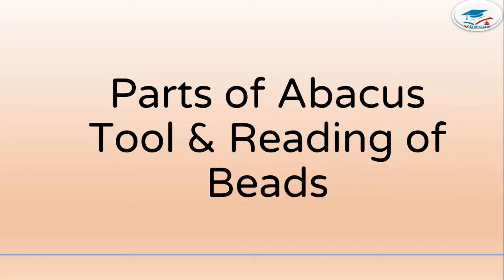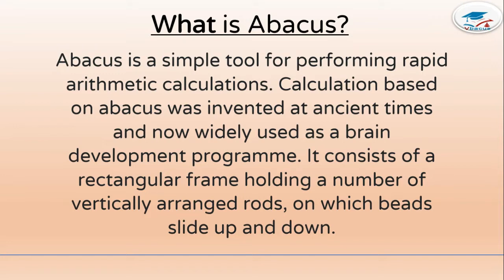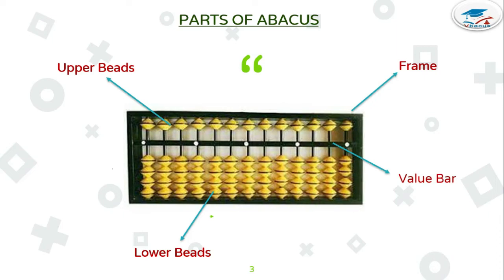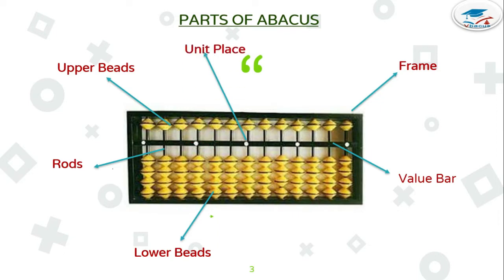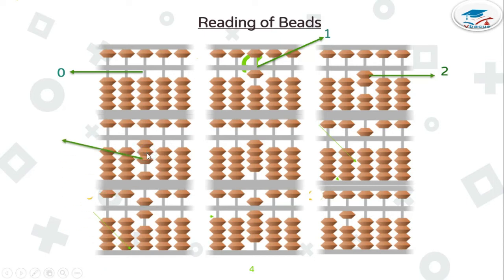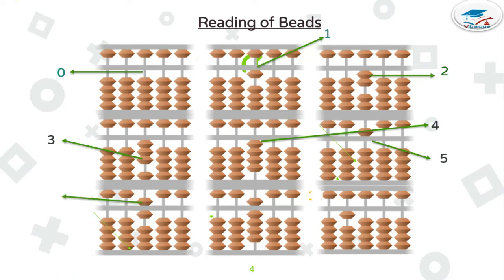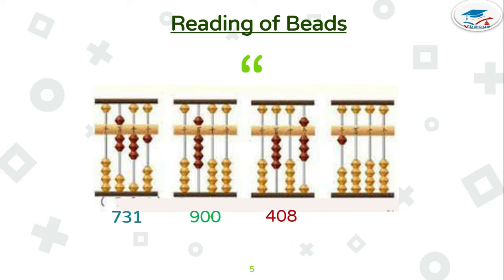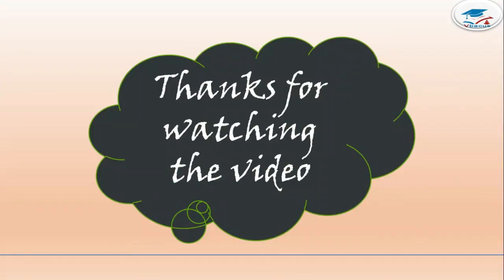vbacus Parts of Abacus Tool & Reading of Beads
Abacus is the best brain development tool for children. The online abacus training course begins with this lesson. The lesson in this video covers the main parts of the abacus & reading of beads If you still have any doubts, please post them in the comments section. Keep sharing your love and support.